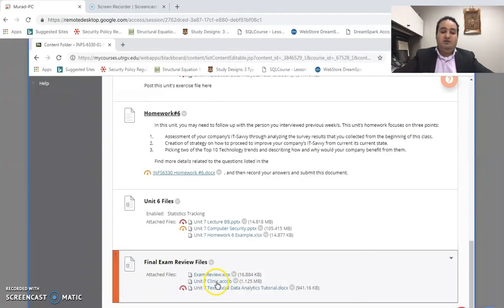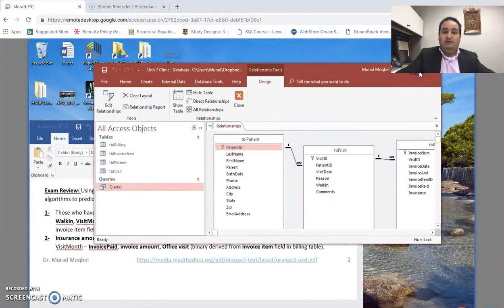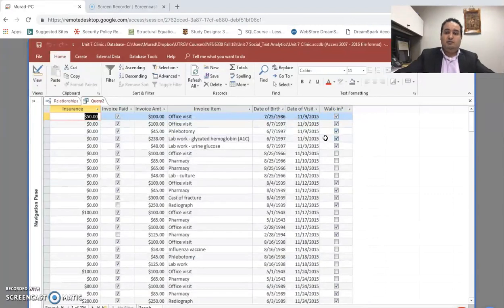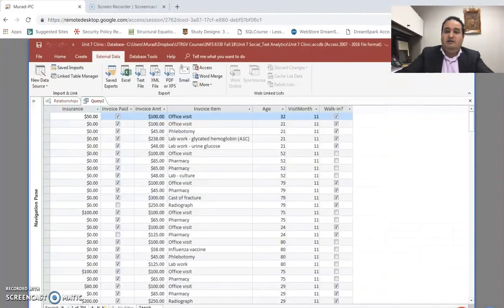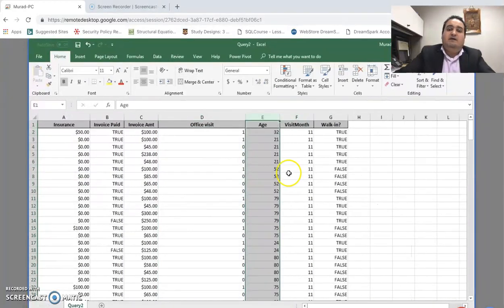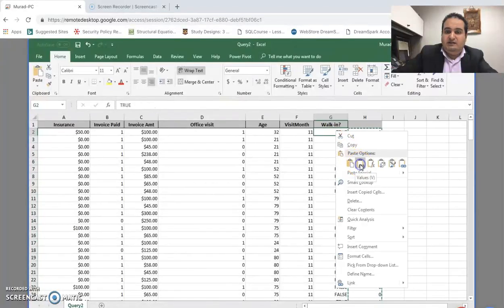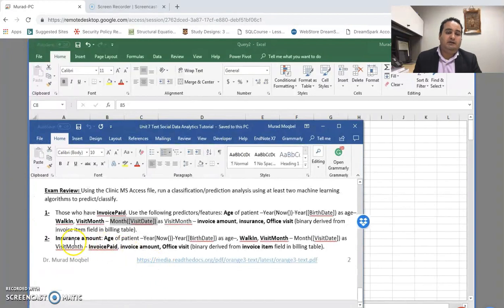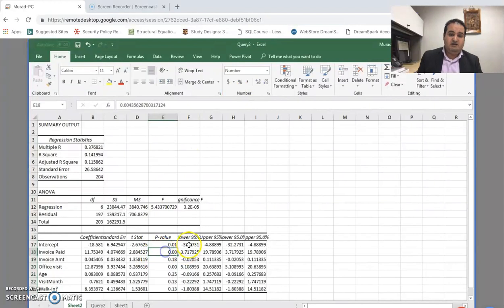Final Exam Review #1